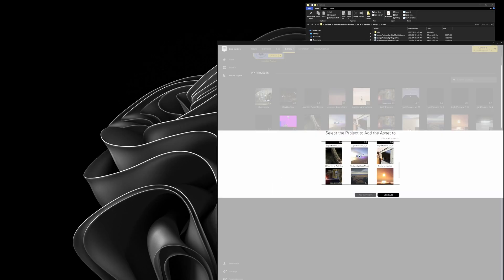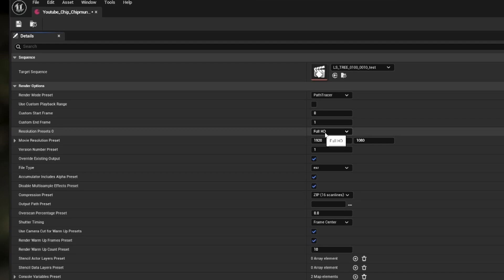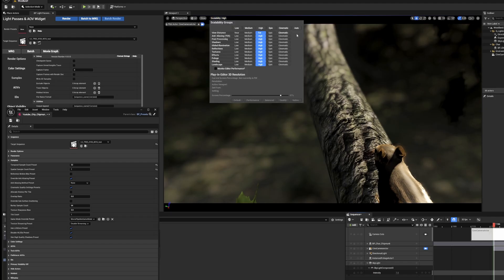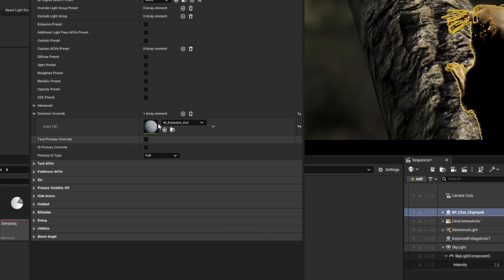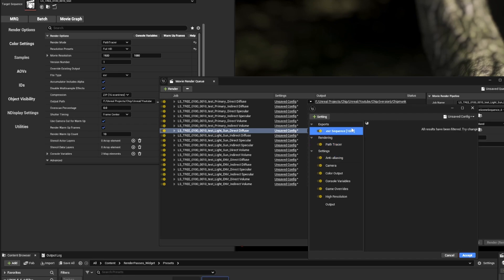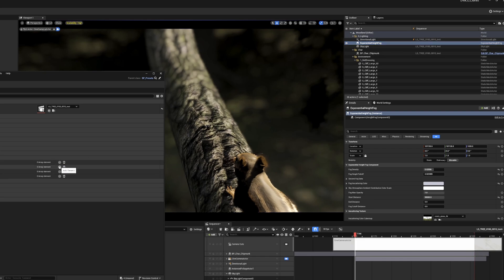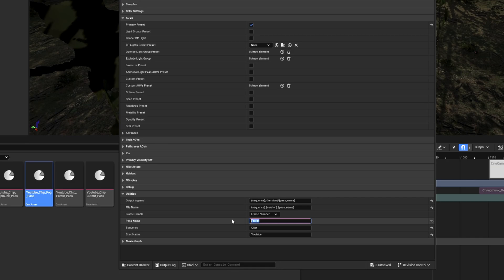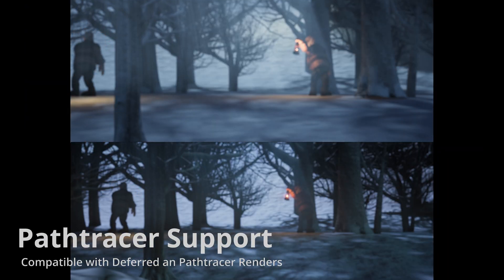Render Light Passes & AOVs in Unreal Engine - Light Passes & AOV Widget 2025 Overview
Render Layers, Light Passes & Light AOVs all in one tool for Unreal Engine.

Take full control of your Unreal Engine renders.

The Light Passes & AOV Widget is the ultimate tool for lighting artists, technical directors, and cinematics teams working in Unreal.

Create Custom Light Passes and Per Light AOVs/

Automated object visibility to hide, shadow cast and holdout actors

Use Movie Graph support in UE 5.4 and Up

Toggle Path Tracing and render per-light components

Get Cryptomatte passes, OCIO ACES workflows, and batch to Movie Render Queue

Whether you're a feature film lighter or a game dev pushing the limits of real-time, this tool brings offline-level control to your Unreal renders.

🎵 Music